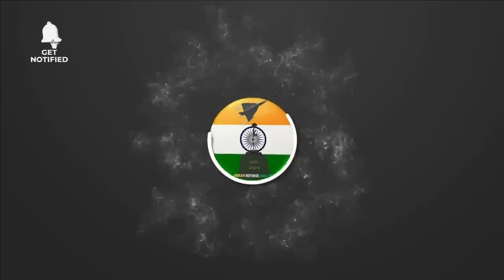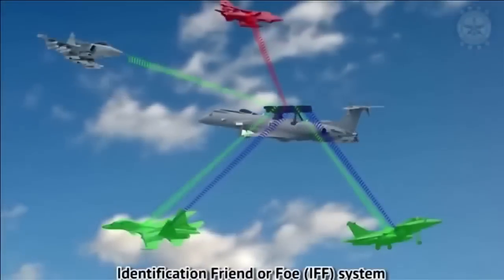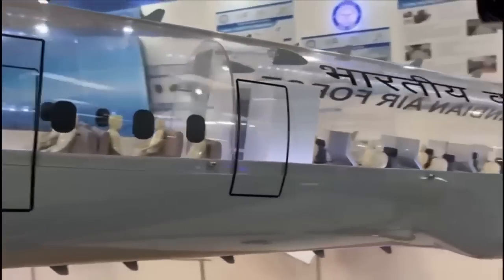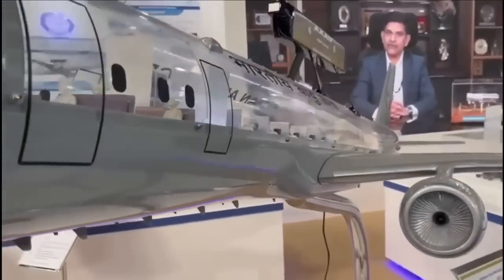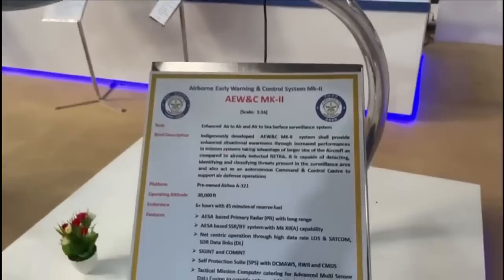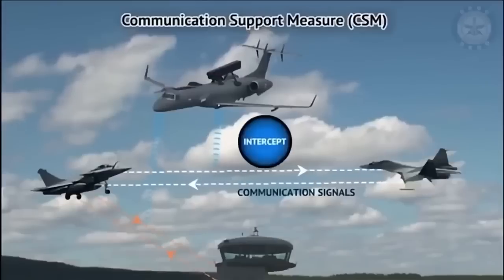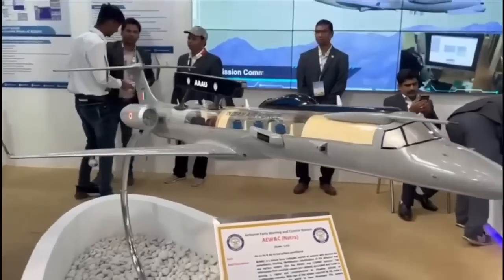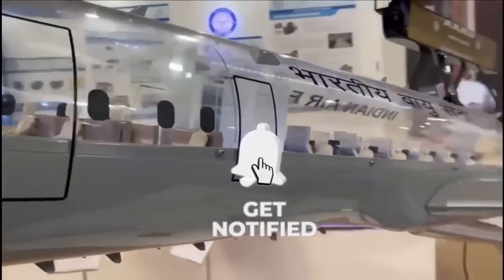Integration of sensors on AEW&C Mark-II started | 6 Netra Mark-II AEW&C will be delivered by 2028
Netra: Indigenous AEW&C

The development of Netra AEW&C Mark-I has been very interesting. If you look at the manufacturers of the Airborne early warning system around the world, most of them are also aircraft manufacturers for example SAAB, Boeing etc. India has been exception be it Phalcon AWACS or NETRA AEW&C. Therefore, DRDO had to face lot of changes in developing the NETRA AEW&C as for many activities they have to be dependent on the aircraft manufacturer.

The major components of Netra Mark-I are AESA based Primary Radar (PR), Identification Friend or Foe (IFF) which is also called SSR(Secondary Surveillance Radar), ELINT and SIGINT system hosted on an executive jet platform Embraer-145. The system has full net centric capability through multiple LOS and Satellite Communication Data links, on-board & Mission Computer. It is integrated with C- Band Data Link (CBDL), Ku- Band SATCOM data link (KBDL) & V/UHF communication link for voice communication.

All these systems are completely indigenous. The IFF Mk XII(S) system is a major spin-off technology from the AEW&C system which has been further used in QRSAM, Tapas, MRSAM and in future in LCA Mark2. The aircraft comes with the self-protection suite which includes: RWR, MAWS & CMDS (counter measure dispensing system). Netra Mark-I is capable of operating at altitude of more than 35,000 ft and has endurance of more than 8 hours with air-to-air refuelling. It provides 240-degree coverage, with radar having a range of 250-300 km.

DRDO has developed 3 Netra AEW&C Mark-I, however IAF needs at least 15-18 Airborne early warning systems considering the two front war situations.

Netra Mark-II: Capabilities

To further enhance the aerial surveillance & combat capability of the IAF, the Cabinet Committee on Security (CCS) in September 2021 approved the project to build six airborne early warning and control (AEW&C) aircraft, at the cost of 10,990 crore. Netra Mark-II will be developed on pre-owned Airbus-A321 aircraft from Air India which is bigger & powerful aircraft than Embraer-145.

The AEW&C will feature GaN based TRMs. While Netra Mark1 has coverage of more than 240°, Mark-II will have coverage of 300°. The primary radar is a 4D AESA multi-mode radar i.e. can operate in air-to-air and air-to-sea mode and consists of two radars operating in S-band and X-band respectively.

The dorsal system like Netra Mark-I will have two active antenna array unit (AAAU) assembled back-to-back and mounted on top of the fuselage providing coverage of 240 degrees. The second AESA radar is placed at the nose cone providing coverage of +/- 30 degree in azimuth. Both radars are also integrated with IFF.

The other improvement can be seen in its self-protection suit which will feature dual colour missile approach warning system (DCMAWS). The aircraft will have operating altitude of 30,000ft, endurance of more than 6 hours with 45 mins of reserve fuel.

It will incorporate SATCOM, data link, identification of friend and foe system, electronic countermeasure system, self-protection suit, chaff dispenser and dual auxiliary power unit.

Netra : Timeline

During Aero India Show 2023, as per our interaction of DRDO officials, the delivery of Netra Mark-II will commence from 2025 onwards and all 6 Netra Mark-II AEW&C will be delivered by 2028.

Indian Air Force is also pushing for 6 more Netra AEW&C based on the proven platform of Embraer-145, however they will feature GaN based AESA radar which will be more powerful than existing Netra Mark-I AEW&C. Once the approval and funding for the same is released by government, the work will commence on these and can be delivered faster.